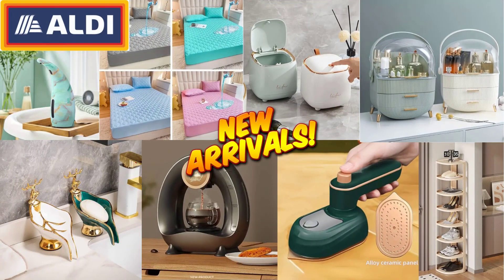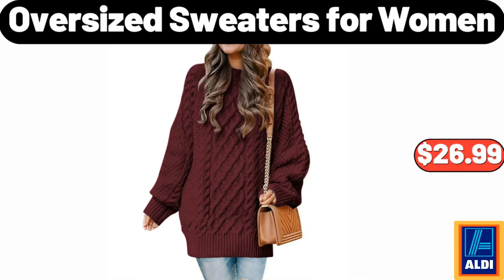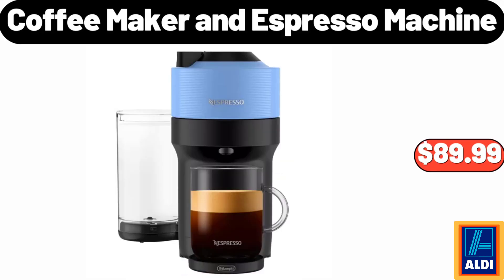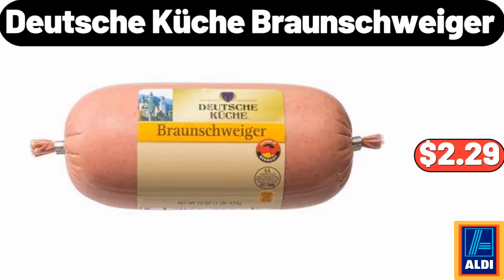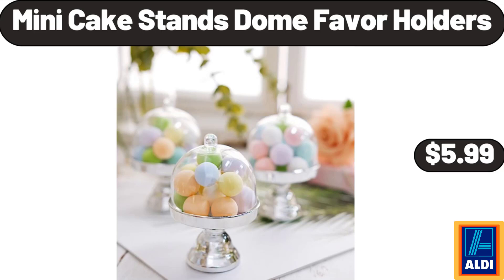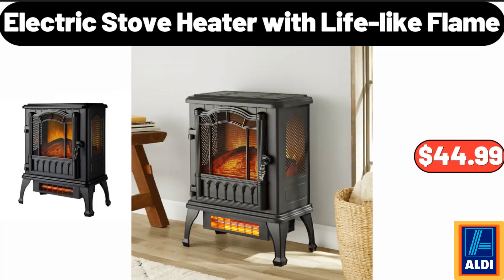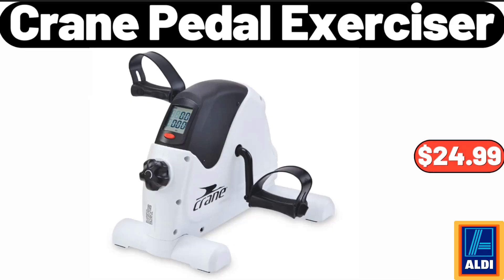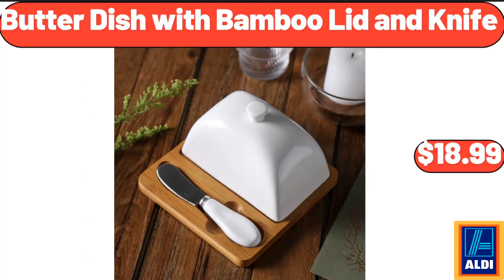ALDI New Arrivals - ALDI AD SNEAK PEEK 11|27|2023 || Save Money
Hello everyone, let's take a look together at the discounted products at aldı market, 3 pieces, Waterproof Fitted Sheet Set, $12.99. SPECIALLY SELECTED, Tortilla Top Crusted Flounder, 12.5 oz, $6.99. Large Capacity Shoe Rack, $12.99. Automatic  Coffee Machine, $34.99, Please don't forget to like the video, really appreciate for everything. Light Luxury Press, Desktop Trash Can, $7.99. Automatic Soap Dispenser, $15.99. Portable Mini Ironing Machine, $12.99. Keep Your Makeup Supplies Organized, and Dust-Free with This Transparent, Storage Box, $31.99. Leaf Shaped Soap Box, With Deer Decoration, $5.99. Casual Long Sleeve, Pullover Sweater, $12.99. U-Shaped Massager - Heated, $18.99. Ceramic Portable, Lucky Cat Tea Mug, $11.99. 2 pieces, Christmas Elf Kitchen Mat, $19.95. Air Fryer Oven, $79.99. Wooden Pedestal Lazy Susan, $14.99. Flameless Flickering Candles, $18.98, Please don't forget to subscribe to my channel, Thank you very much for everything. Artificial Succulent Plants, in Ceramic Pots, $12.99. Soft Fluffy Knit, Throw Blankets, $16.99. Portable Electric Fireplace, $38.99. Casual Multicolor, Outdoor Plush Ball Hats, $4.99. Oversized Sweaters for Women, $26.99. 3 pieces Ceramic Snowman, Christmas Figurine Set, $8.99. Electric Ceramic Space Heaters, $34.99. Colorful Flame Air Aroma, Diffuser Humidifier, $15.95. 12 pieces Ceramic Recycled, Aluminum Cookware Set, $52.99. SPECIALLY SELECTED, Parmigiano Reggiano Wedge, $6.05. Christmas Decor 3 Pack, Glass Storage Jars with, Airtight Bamboo Lid, $8.99. Dinner Plates Set of 6, $19.99. Patchwork Upholstered, Wingback Accent Chair, $119.99. CHRISTMAS COOKIE' Original Large Jar, $11.9. Spice Bottle Organizer, $24.99. Home Vertical Heating Fan, $28.99, Friends, what do you think about the prices of the products, Are they too high, Please share your thoughts with us in the comments. 4 Pack Mini Artificial, Succulent Plants in Pots, $11.95. All Season, White Goose Down Comforter, $64.99. Fresh Top Round Roast, $6.49. Appetitos Mac Cheese, Bites or Loaded Potato Skins, $3.49. Firewood Log Cart, $48.99. Bremer Shepherd's Pie, $6.99. Large Laundry Basket, with Bamboo Handles, $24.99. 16oz, Stainless Steel Coffee Mug, $12.99. Coffee Maker and Espresso Machine, $89.99. Womens Open Front  Cardigan, $29.99. Classic Plush Absorbent, 6-Piece Towel Set, $34.99. Coffee Cup and Saucer Set, $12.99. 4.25 quart Oven-to-Table, Stoneware Baking Dish with Cradle Carrier, $28.99. Hamilton Beach, 6 Speed Hand Mixer, $18.99. 5 pieces, Earthenware Ceramic Mixing Bowl Set, $18.99. Kitchen Bakers Rack, $46.99. Antler Rustic Resin LED Table Lamp, $64.99. Season's Choice Steamable Brussels Sprouts, $1.39. Cotton Drifter Cable Cardigan Sweater, $36.99. Marble Coffee Side Table Set, $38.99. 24 Piece, Fluted Glass Food Storage Containers Set, $38.99. Artificial Boxwood Arrangement, $2.99. 8 pieces, Colored Stainless Steel Cutlery Set, $58.99. Decorative Coiled Rope Basket, $8.99. 5-Tier Foldable Storage Shelves, $65.99. Temperature Regulating Reversible, Cooling Pillow, $19.98. Granite Molcajete & Pestle, $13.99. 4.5qt Ceramic Slow Cooker, $19.99. Deutsche Küche Bavarian Soft Pretzels or Pretzel Sticks, $4.79. Glass Mixing Bowl Set of 3, $11.99. Deutsche Küche Braunschweiger, $2.29. Stoneware Latte Mug, $3.99. 4 Piece Modern Stoneware Mug Set, $12.99. 3 Piece Bathroom Mat Set, $24.95. Tri-Fold Memory Foam Mattress, $68.99. RED LOBSTER Cheddar Bay Biscuits, $2.85. Pintucked Storage Bench, $59.99. Scorpion Pepper Gouda Cheese, 7 oz, $4.29. Orange Purple White, Spooky Treats Mum, Full Sun Live Plant, $18.99. Work Desk Table, for Home Office Writing, $79.99. Vinyl Record Storage Table with 4 Cabinet, $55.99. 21 Piece Porcelain Tea Cup Set, $49.99. Acacia Wood Cake Plate with Cover, $24.99. Kitchen with Measuring Scale, Oil and Vinegar Dispenser Set, $7.99. 3 Piece Porcelain Serving Bowl Set, $11.99. Refreshing Breeze Simply Clean, Liquid Laundry Detergent, 128 fl oz, $10.44. Rectangle Tabletop, Gas Burning Fire Pit, $59.99. Kitchen Fondue Set with Wood Stand, $12.99. 4-Quart and 7-Quart Enamel, on Cast Iron Dutch Ovens, 2 Pack, $49.99. 6 pieces Bamboo and Plastic, Bathroom Accessories Sets, $18.99. Springform Pan, $5.99. Mini Cake Stands, Dome Favor Holders, $5.99. 3-Piece Enamel Cast Iron Set, $34.99. Wood Rectangular Serving Trays, Set of 2, $13.99. Cervical Pillow for Neck Pain Relief, $29.99. Back Massager, $19.99. Coffee Mugs set of 6, $18.99. Glass Food Storage Containers, 3 Compartments, $16.99. 8-Piece Food Storage Containers, $7.99. Silicone Baking Mat, $7.99. 2-Pack, Corner Shower Caddy Shelves, $11.99.